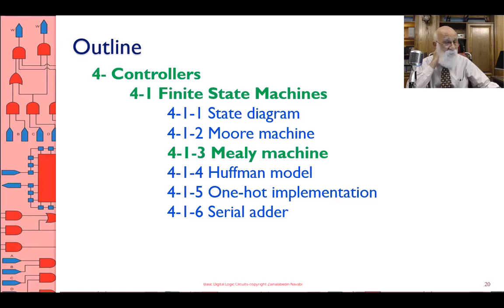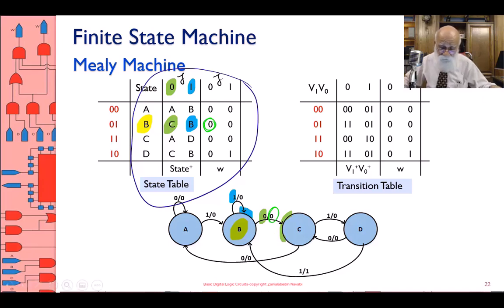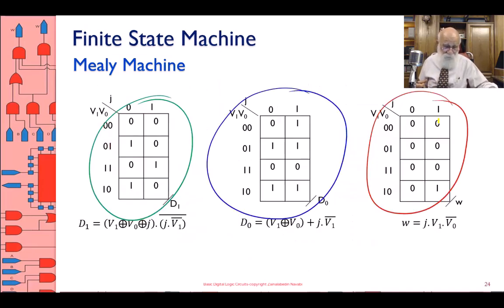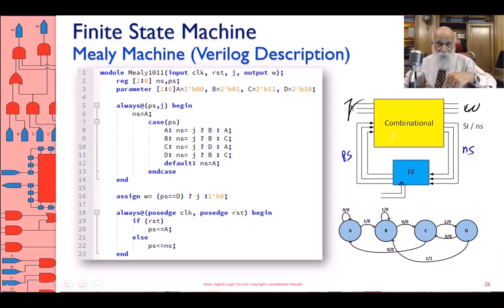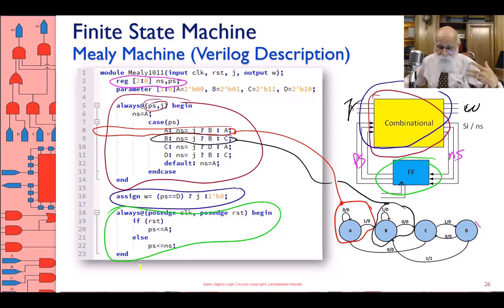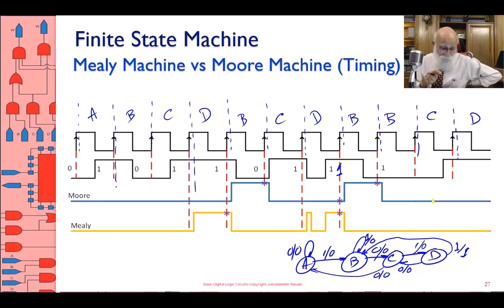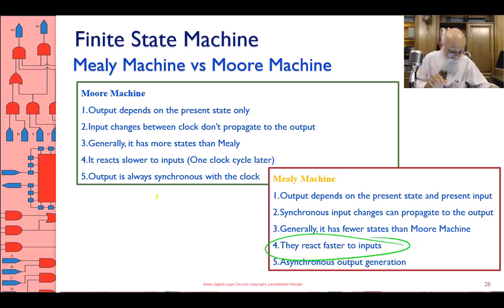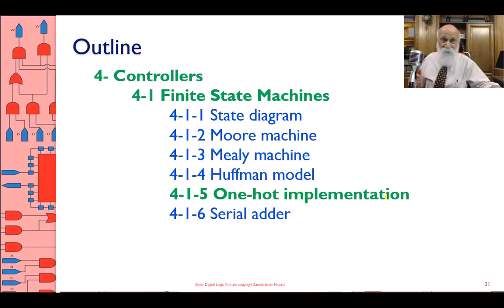44- Mealy Machine (Timing - Verilog) / Huffman model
A Mealy machine has a more relaxed timing than a Moore machine, and its output is issued sooner than that of a Moore machine.
This topic and Huffman model of sequential circuits and Verilog coding style are presented here.